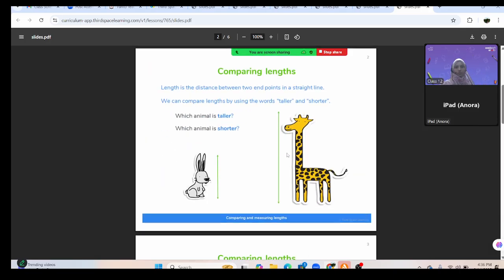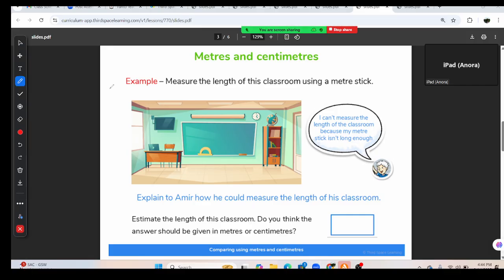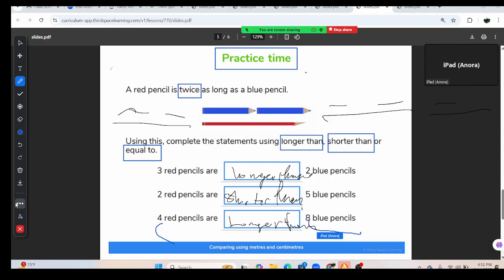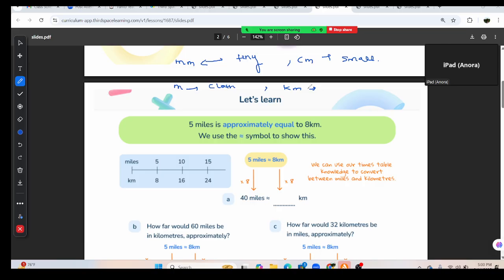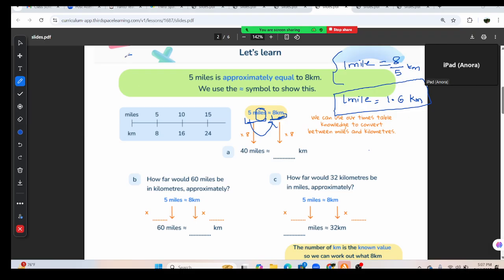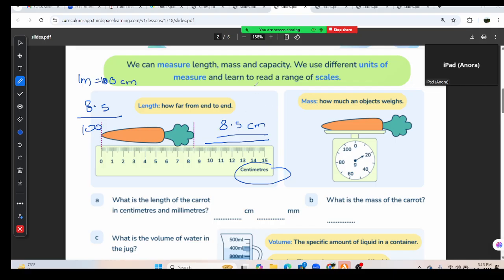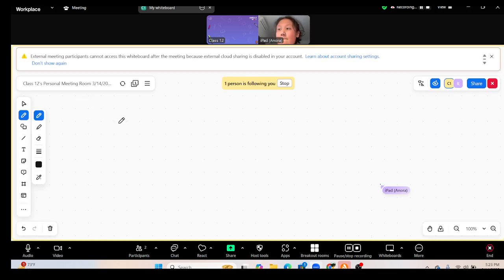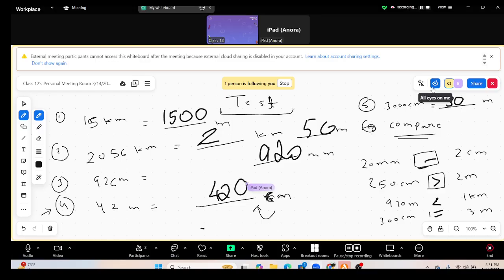Mstric Units of length and conversion ( Km, m ,cm and mm)